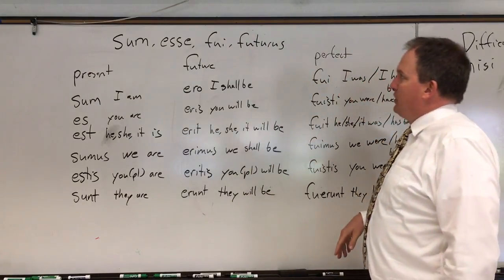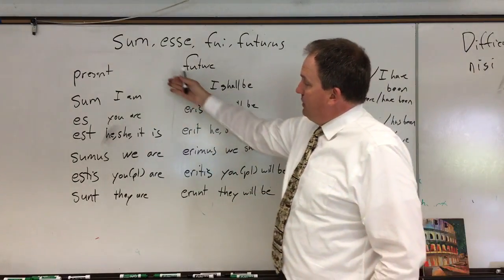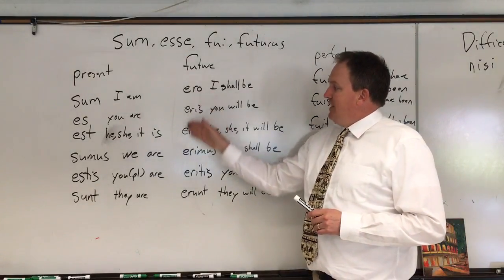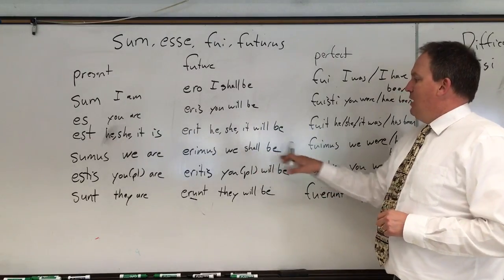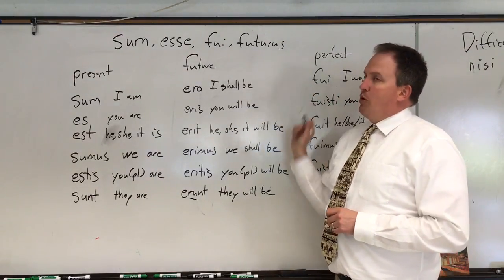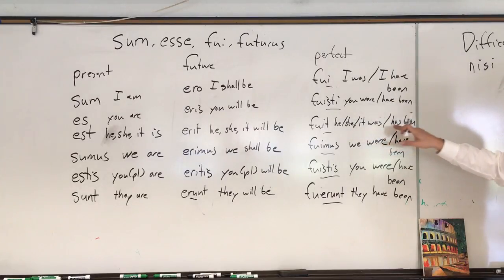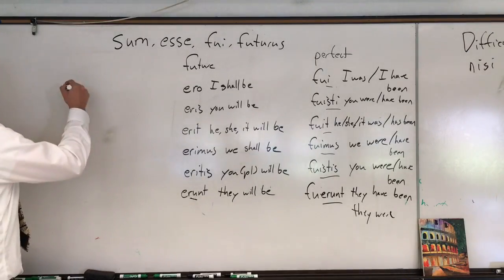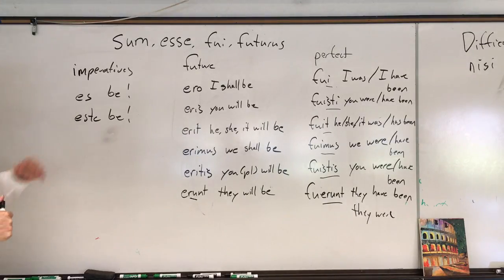Latin Verb Sum in the future and perfect tenses